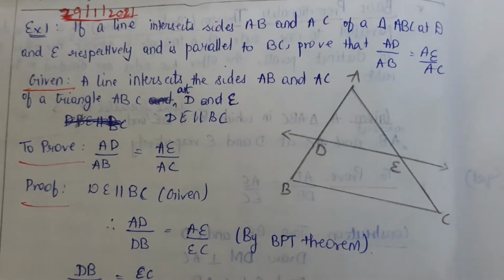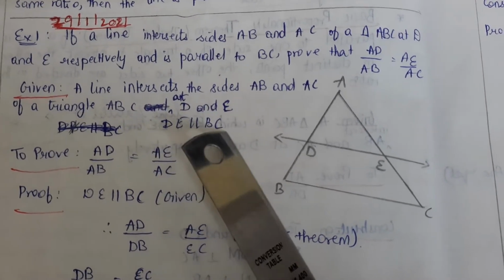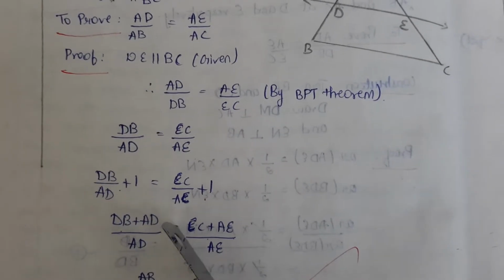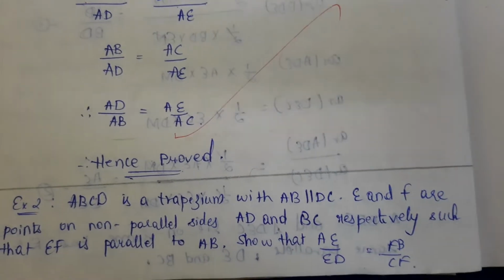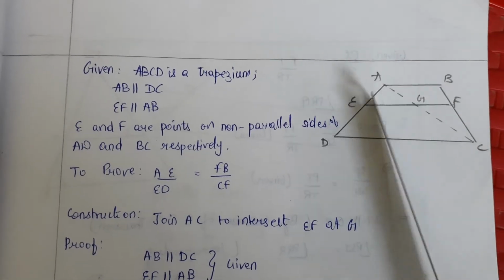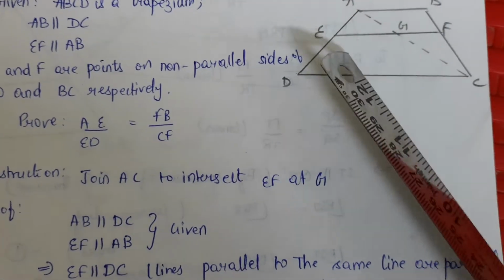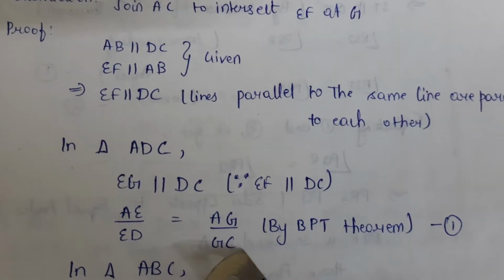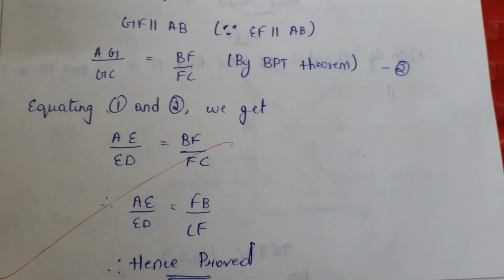Triangles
Eg.1 and 2